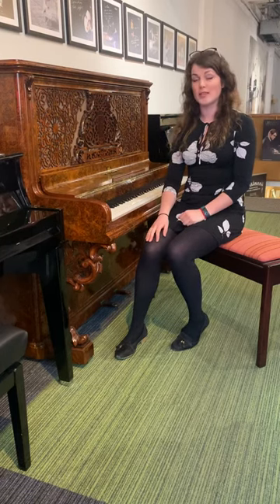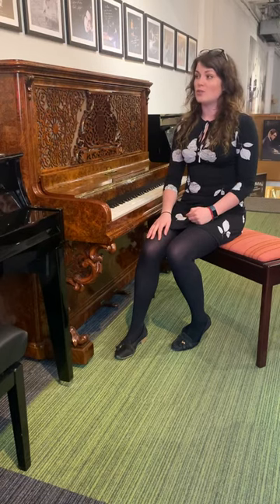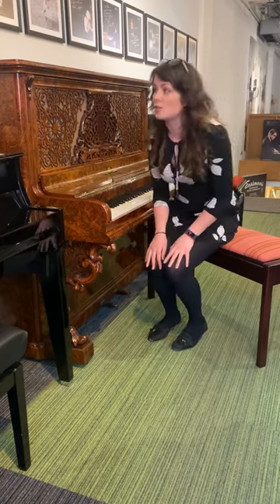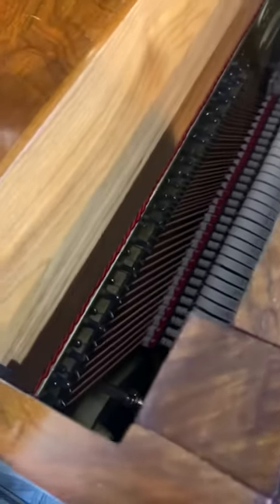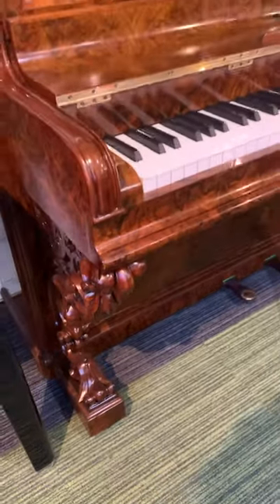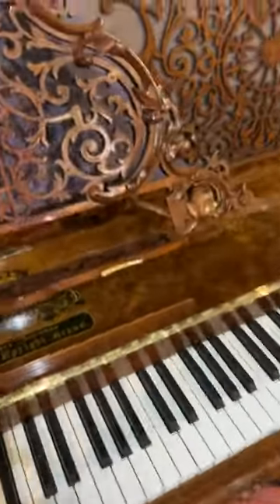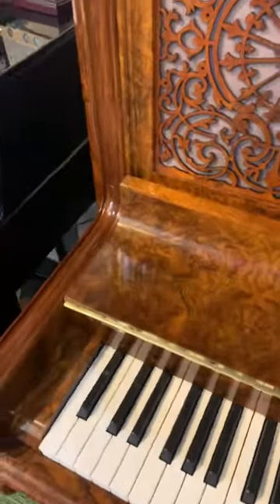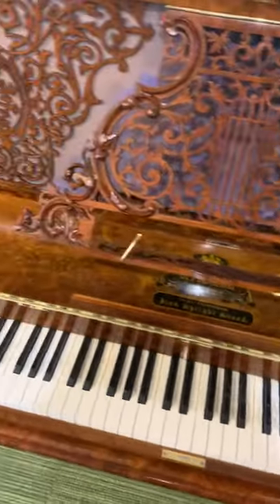Antique Kirkman upright piano in Burl Walnut french polish with a brand new Wilhelm Schimmel inside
We are delighted to offer this unique beautiful piano for sale.

The Kirkman was originally made in 1874 and is in an exquisite burl walnut case with fretted front panel and music desk.

The quality of the veneers and the workmanship on the fretwork and carving is superb. We asked Schimmel to put a new Wilhelm Schimmel W123 inside and our own French polisher has beautifully restored the casework.

The original Kirkman had reached the end of its mechanical life and structurally was beyond economic repair so instead of scrapping the beautiful casing, we asked German manufacturer Schimmel for some help. They have very ingeniously been able to incorporate an 88 note piano within the 85 nite casework.

It is even complete with the original silk behind the fretwork on the front panel.

You can reach us direct on 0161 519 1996